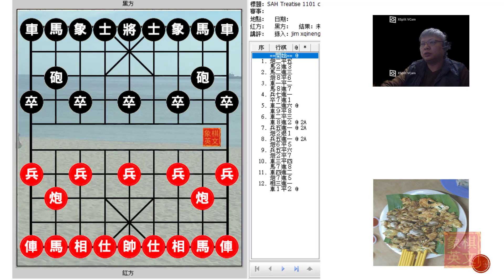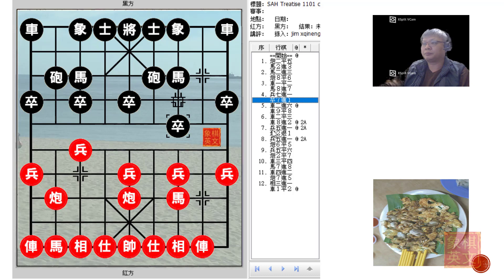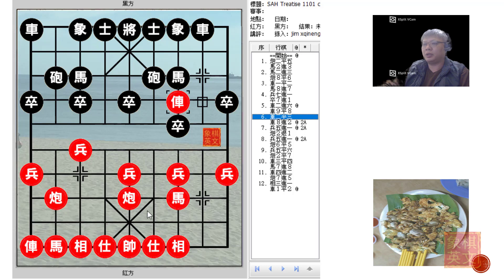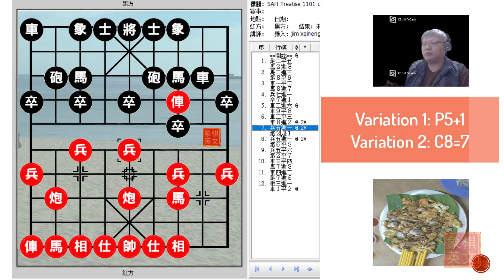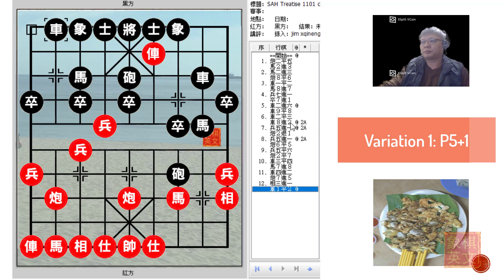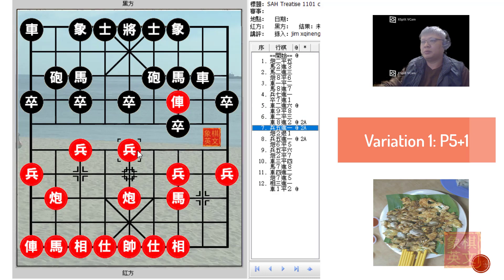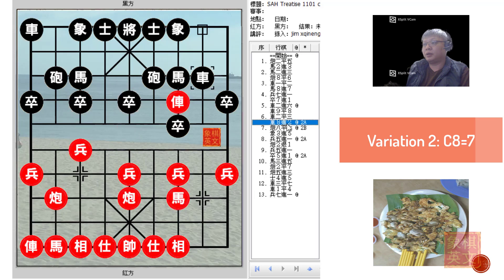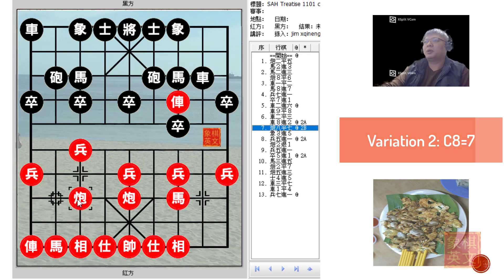Xiangqi (Chinese Chess) Grandmaster Hu Ronghua's Sandwiched Horse Defense Treatise Chapter 11a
Grandmaster Hu Ronghua's Sandwiched Horse Defense Treatise Chapter 11
Chapter 11 would focus on Red playing P7+1 instead of P3+1, as in Chapter 10, but instead of continuing with the left Cannon, Red would play R2+6 for the Pawn Ranked Chariot.
There are five boards.
Board 1:  Black R9-8
Board 2:  Black E3+5
Board 3:  Black R1+1
Board 4:  Black R9+2
Board 5:  Black A4+5
This would be Board 1 from Chapter 11.
Chapter 11 would also be the final chapter on the Sandwiched Horse Defense that focused on discussing the opening system. Chapter 12 would be a collection of games that the Grandmaster played against other experts.